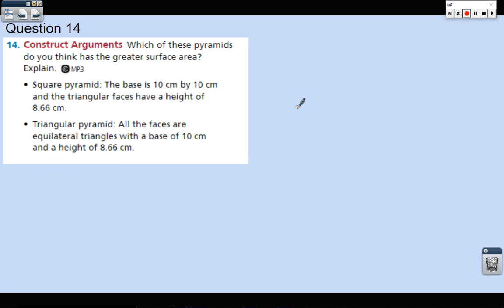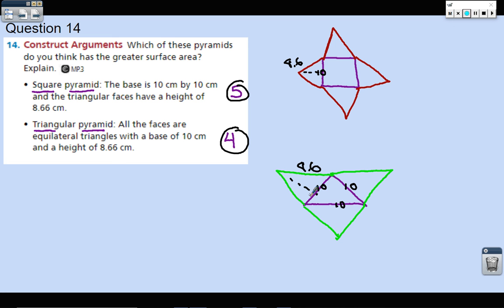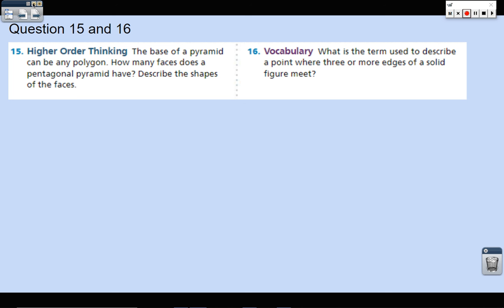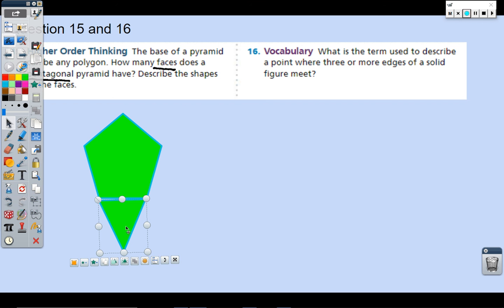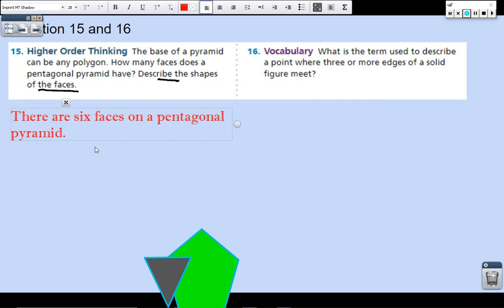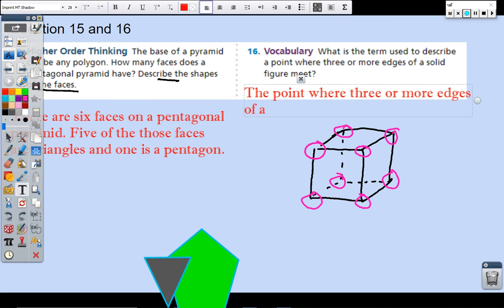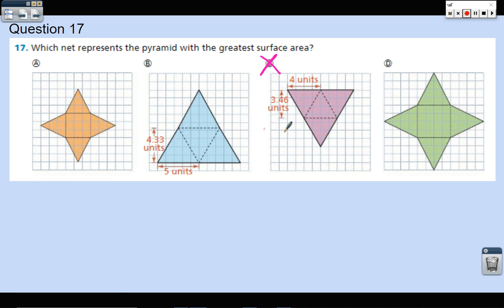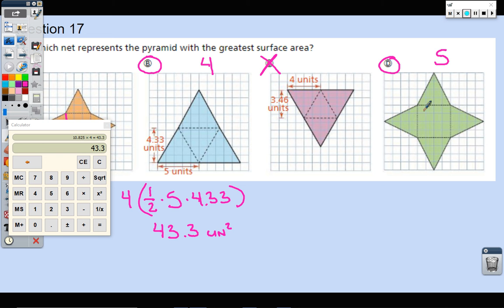Lesson 7.7 - Math Journal II - p. 434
This is a video on the surface area of triangular and square-based pyramids.